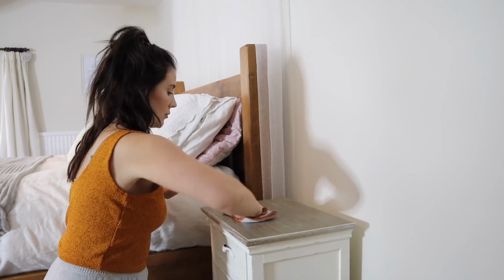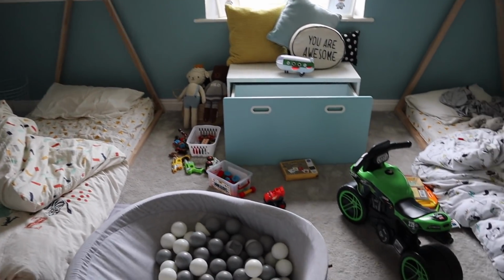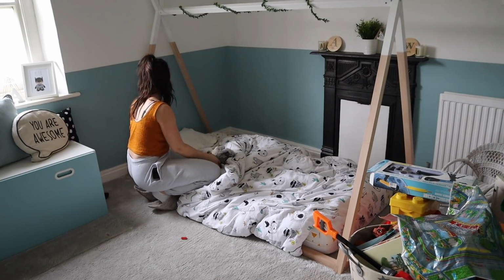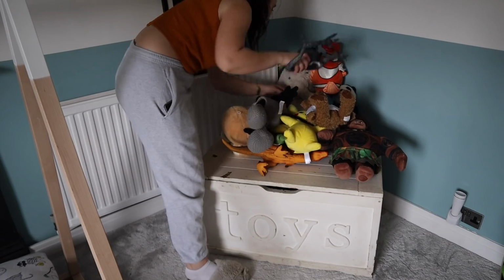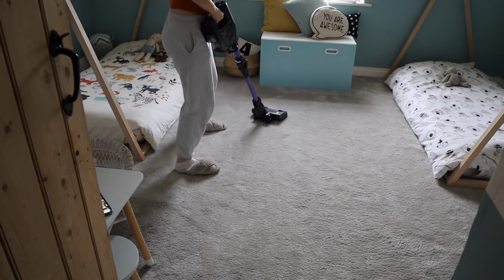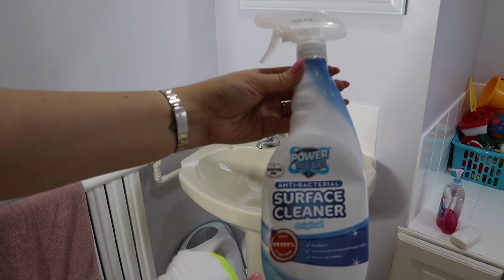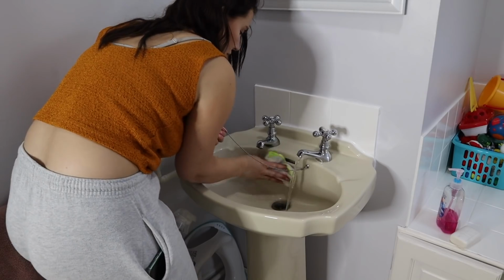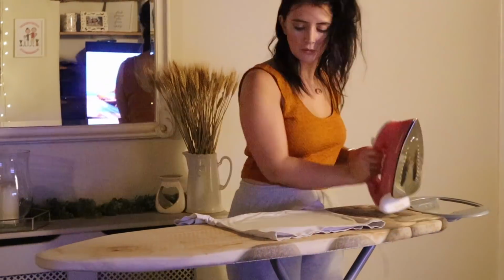SPEED CLEANING POWER HOUR // GET IT ALL DONE // CLEANING MOTIVATION / HOUSE RENOVATION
get it all done in a hour, set your timer and go go go!